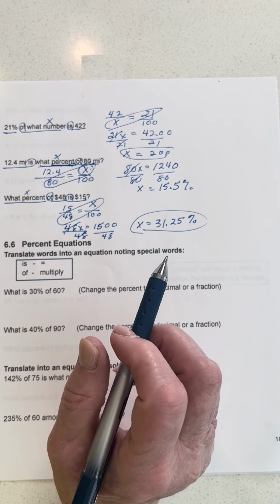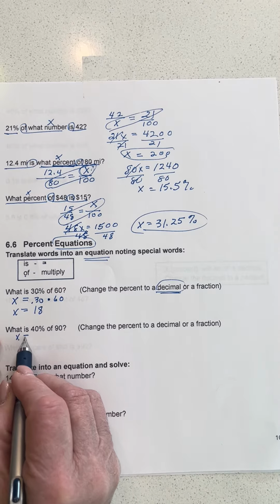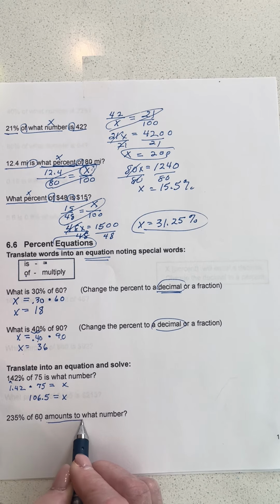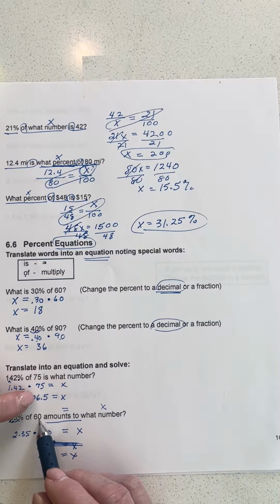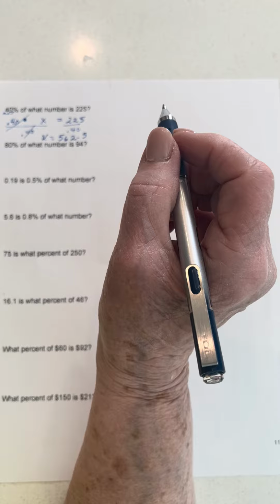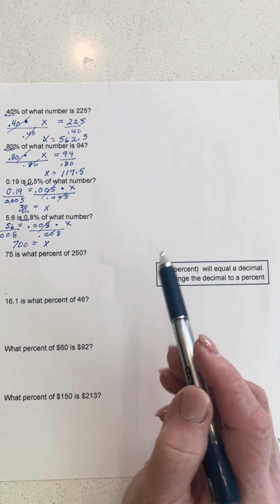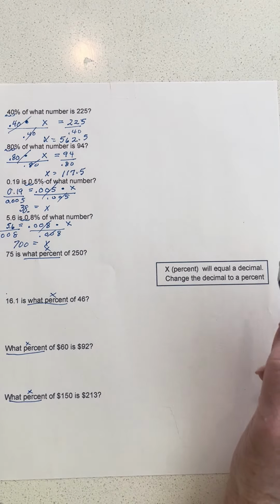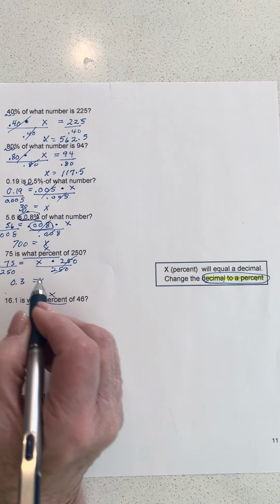6.6 Video Lesson